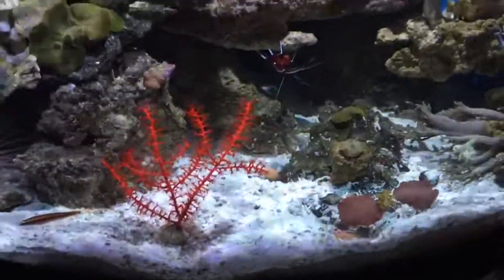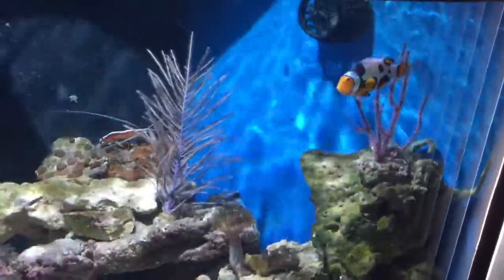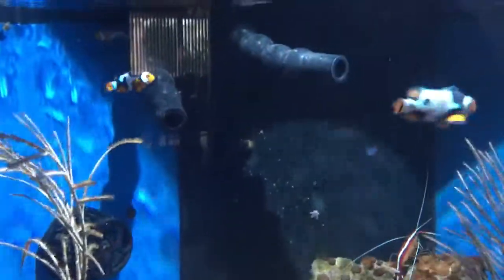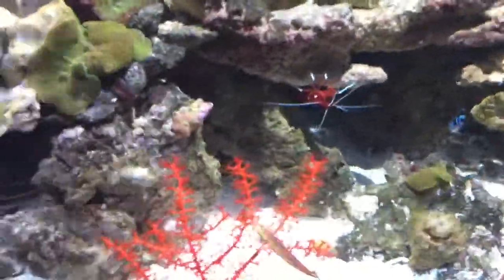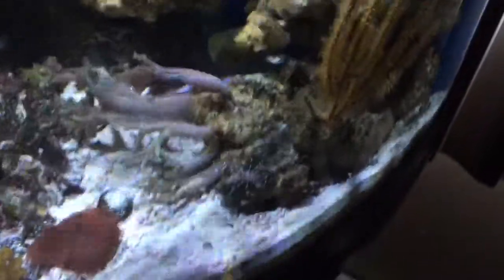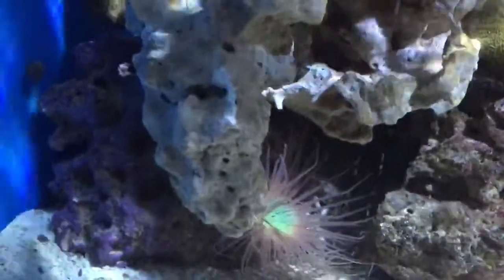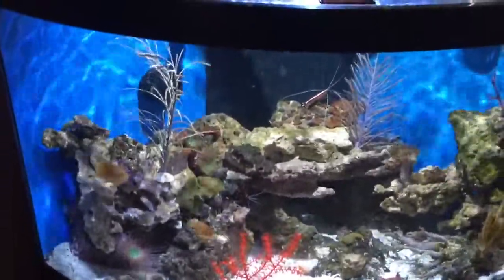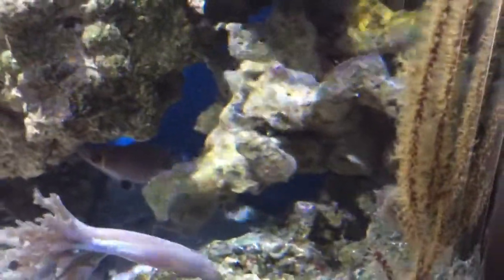54 Aqueon Corner Tank- 13th Update